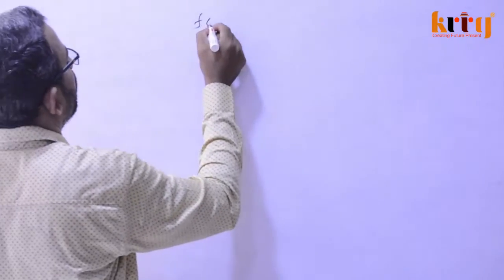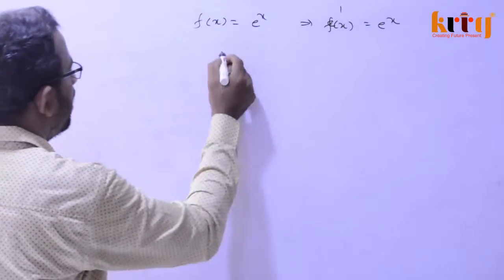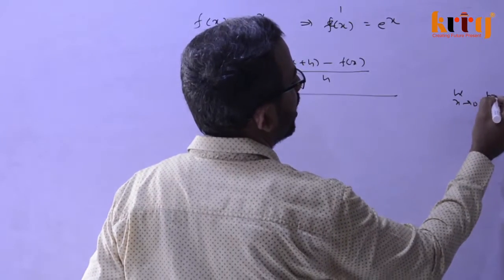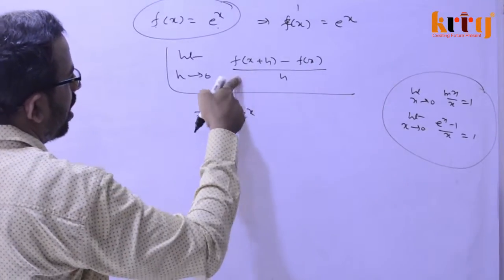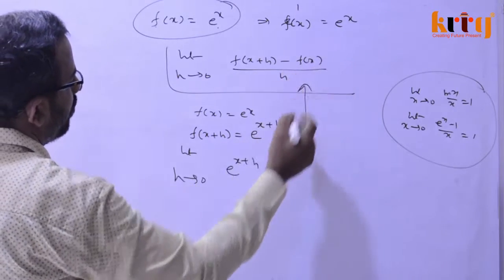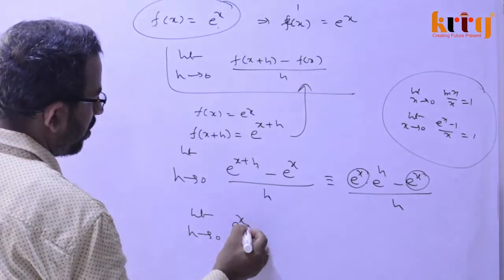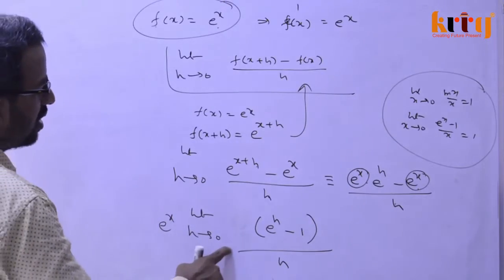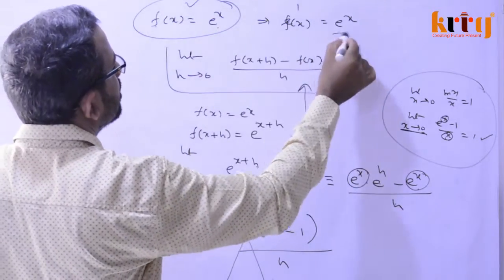Differentiation of a Function | IIT JEE Mathematics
Full Course textbook is available on Flipkart.